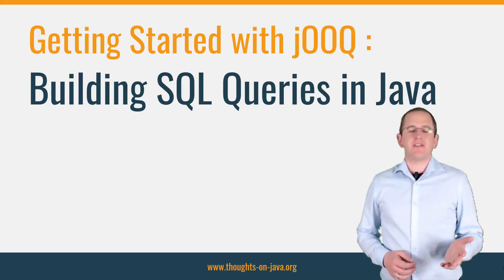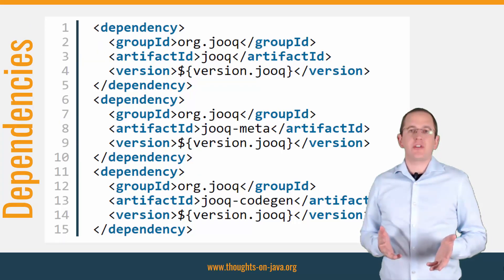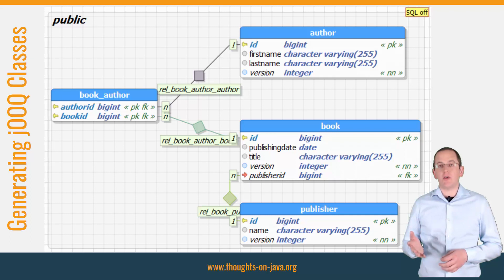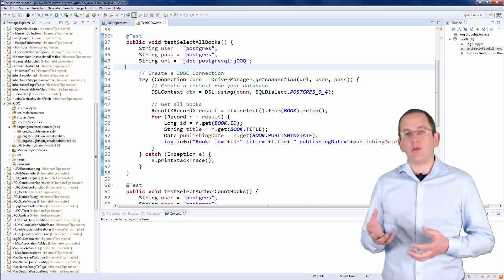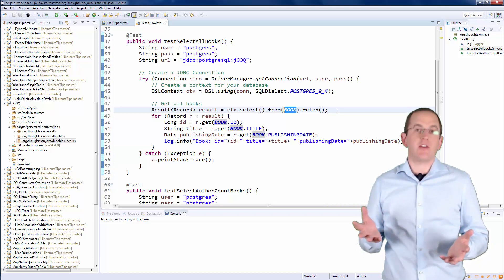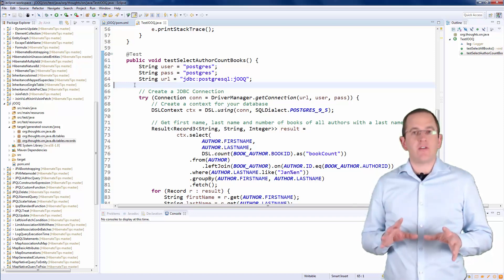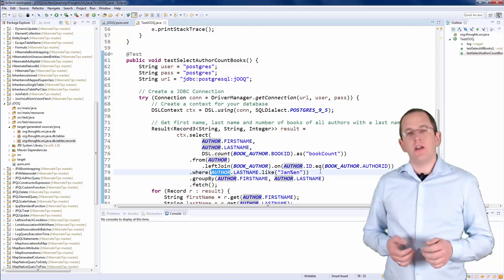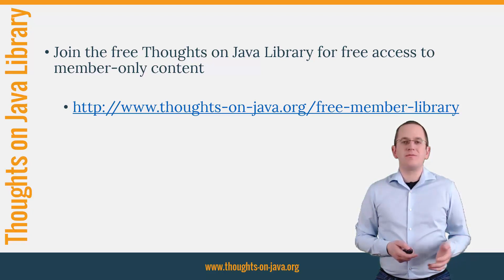Getting Started with jOOQ : Building SQL Queries in Java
JPA and Hibernate are a great fit to implement persist and update use cases, and simple queries. But most applications need a lot more than that. You need to be able to use the full feature set of SQL to implement your queries. That’s why JPA supports native queries. But it’s not comfortable to use. You probably don’t want to provide your query as a simple String or to handle the differences between the various database dialects yourself.
Other libraries are much better suited to implement complex SQL queries. One of them is jOOQ. It provides you with a Java DSL that enables you to build SQL queries in a comfortable and type-safe way. It abstracts the technical difficulties of plain JDBC and handles the subtle differences of the various SQL dialects.
In this video, I will give you a basic introduction to jOOQ so that you can start using it in your application. And in my next video, I will show you how to integrate it with Hibernate.